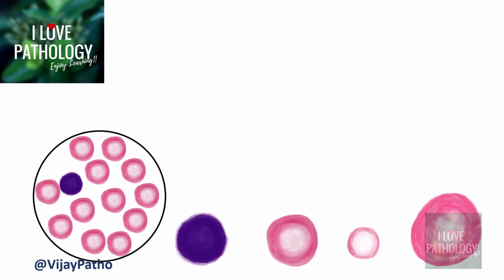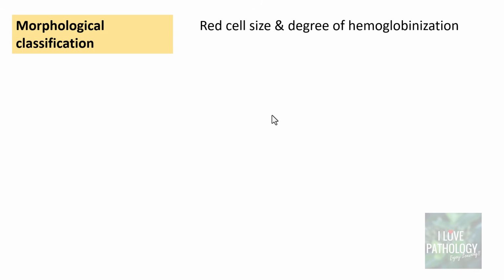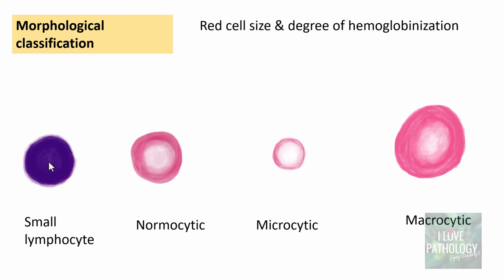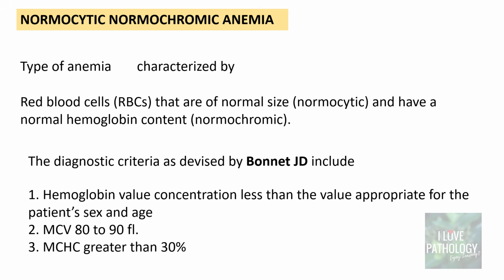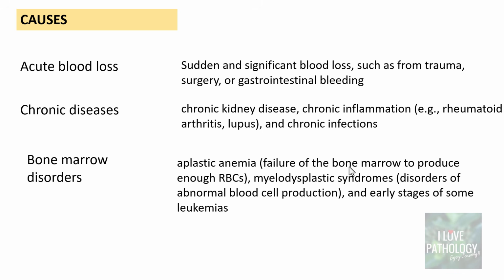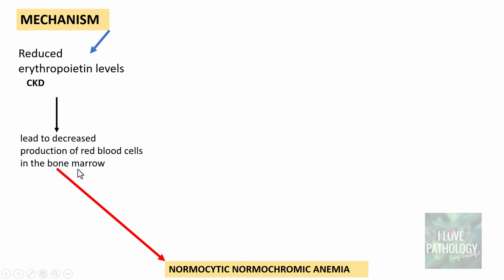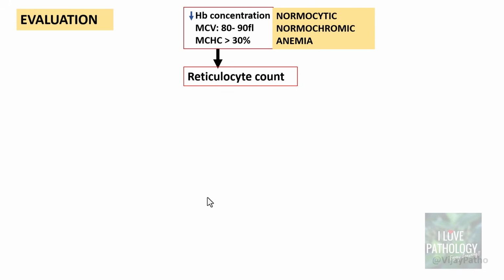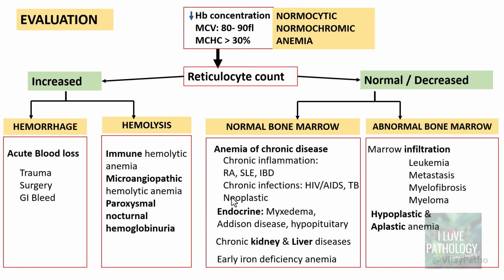NORMOCYTIC NORMOCHROMIC ANEMIA. Causes, Mechanism & Approach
Normocytic normochromic anemia is a type of anemia characterized by red blood cells (RBCs) that are of normal size (normocytic) and have a normal hemoglobin content (normochromic).
However, The diagnostic criteria as devised by Bonnet JD 1 include

1. Hemoglobin value concentration less than the value appropriate for the patient’s sex and age
2. MCV 80 to 90 fl.
3. MCHC greater than 30%

What are the causes of normocytic normochromic anemia?
There are several potential causes of normocytic normochromic anemia, including:

1. Acute blood loss: Sudden and significant blood loss, such as from trauma, surgery, or gastrointestinal bleeding, can lead to normocytic normochromic anemia.
2. Chronic diseases: chronic kidney disease, chronic inflammation (e.g., rheumatoid arthritis, lupus), and chronic infections, can cause normocytic normochromic anemia due to the effects on the production, survival, or utilization of RBCs.
3. Hemolytic anemia: Hemolytic anemias are conditions characterized by premature destruction of RBCs. Some forms of hemolytic anemia, such as autoimmune hemolytic anemia or hereditary spherocytosis, can present with a normocytic normochromic blood picture.
4. Bone marrow disorders: Certain conditions affecting the bone marrow can result in normocytic normochromic anemia. Examples include aplastic anemia (failure of the bone marrow to produce enough RBCs), myelodysplastic syndromes (disorders of abnormal blood cell production), and early stages of some leukemias.
5. Endocrine disorders: Endocrine disorders, such as hypothyroidism and adrenal insufficiency, can cause normocytic normochromic anemia as a result of impaired RBC production or survival.
6. Nutritional deficiencies: Certain nutritional deficiencies, such as deficiencies in vitamin B12, folate, or copper, can lead to normocytic normochromic anemia in the early stages.
7. Medications and toxic exposures: Some medications, such as certain chemotherapeutic agents or certain antibiotics, can cause normocytic normochromic anemia as a side effect. Exposure to toxins, such as lead or certain chemicals, can also lead to this type of anemia.

What is the pathogenesis of normocytic normochromic anemia
The pathogenesis varies depending on the underlying cause. These include
1. Reduced erythropoietin levels: In CKD, the kidneys’ ability to produce erythropoietin (a hormone that stimulates red blood cell production) may be impaired. Reduced erythropoietin levels can lead to decreased production of red blood cells in the bone marrow, resulting in normocytic normochromic anemia.
2. Increase in pro inflammatory cytokines :
Conditions associated with chronic inflammation, such as rheumatoid arthritis, lupus, or inflammatory bowel disease, can lead to normocytic normochromic anemia.
Inflammation affects the normal functioning of the bone marrow, leading to decreased production of red blood cells.

Additionally, inflammatory cytokines can upregulate the expression of Hepcidin. Hepcidin is the main modulator of iron metabolism. So, increased hepcidin, leads to iron trapping within macrophages and hepatocytes, impairing the utilization of iron for RBC production.

3. Invasion/ Infiltration of Bone marrow/ destruction of red blood cells:
Certain chronic infections, such as HIV/AIDS or chronic hepatitis, can contribute to normocytic normochromic anemia. Infections can induce inflammation and affect the bone marrow’s ability to produce red blood cells. Furthermore, some infections can directly invade and destroy red blood cells, leading to anemia.